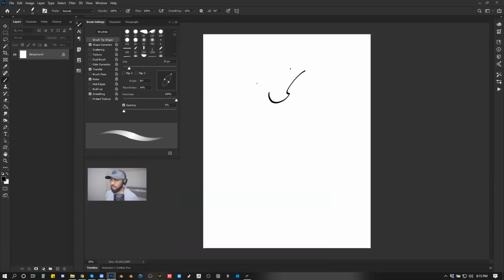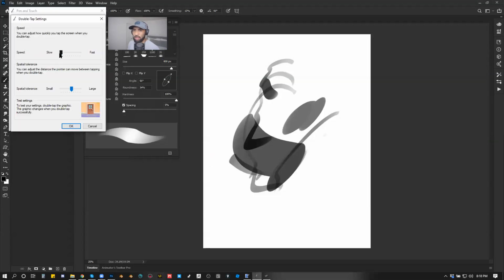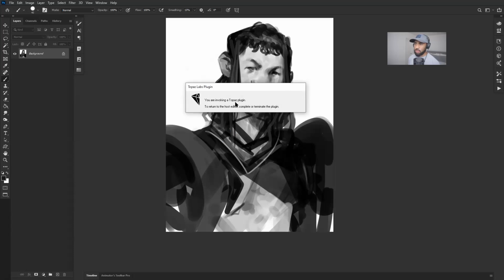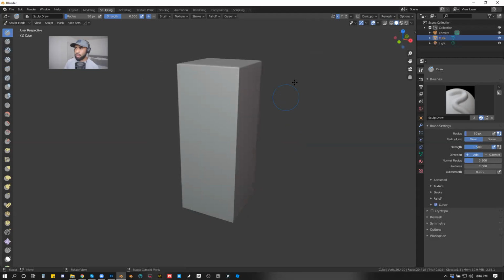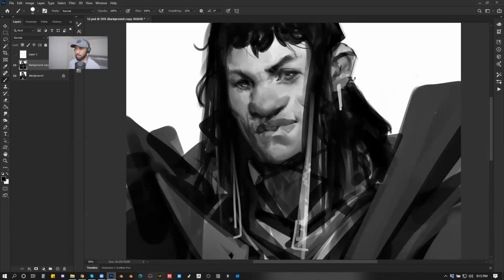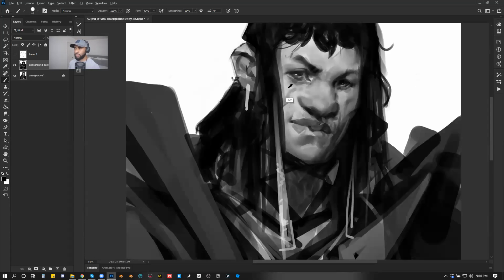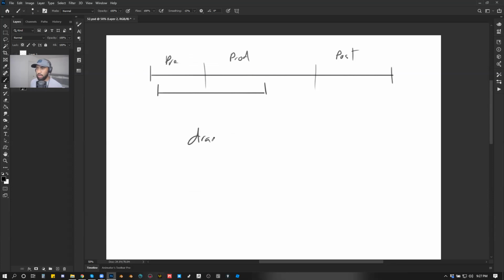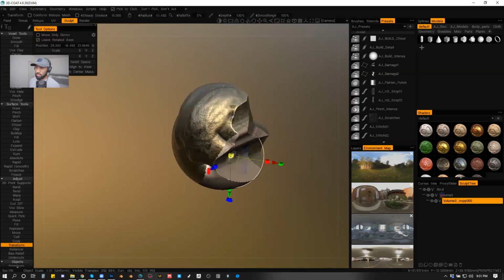From the Vault 213 - A Demo from my Online Class!